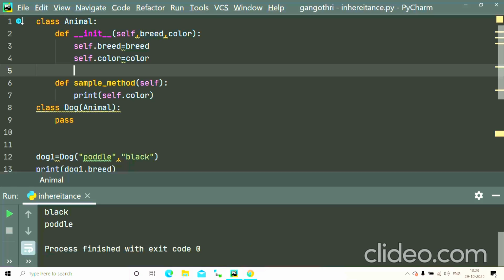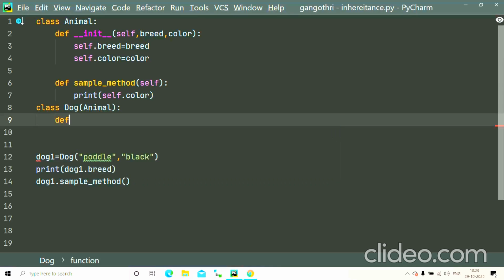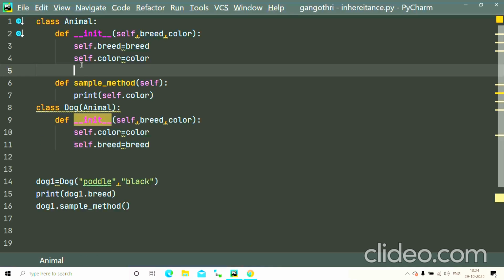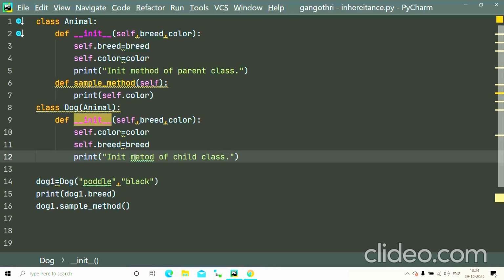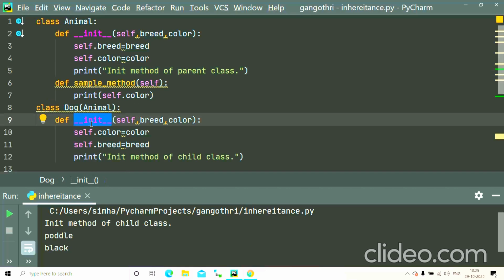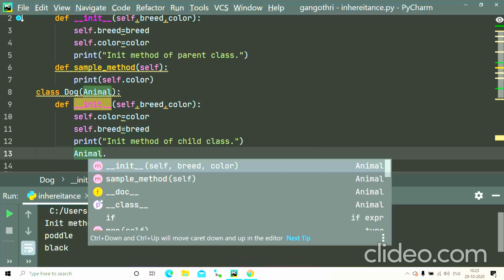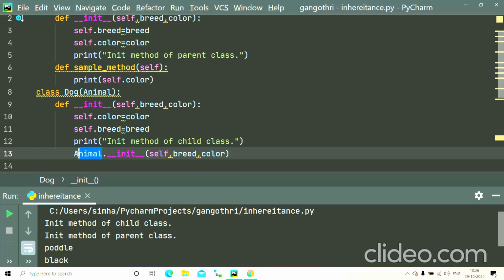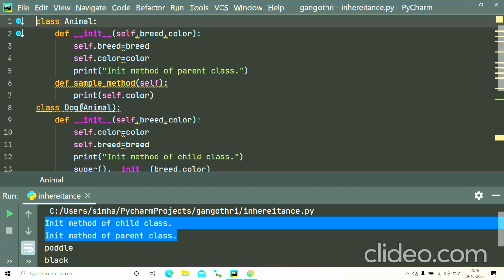Inheritance|Super keyword and adding properties to child class|Python Programming For Begginers-40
This video is about super keyword in python and how to use this for inheritance.It also covers about method overriding.If you have any doubts reach me out at the comments section.